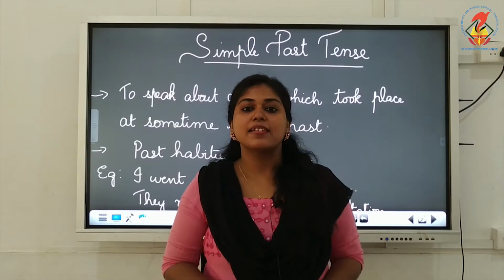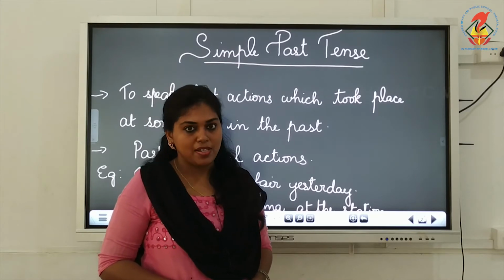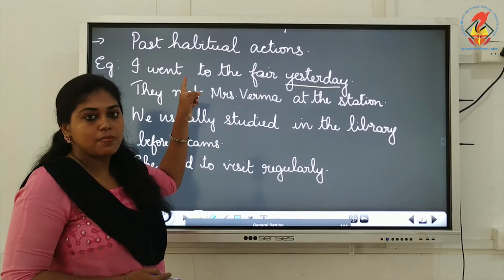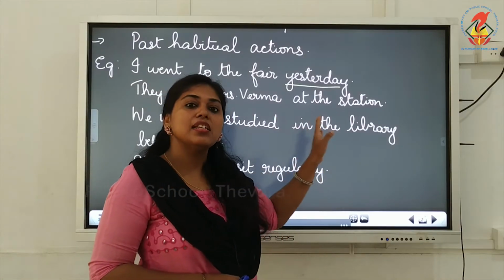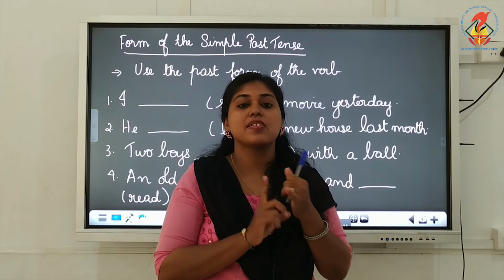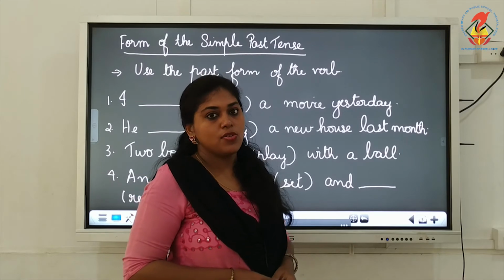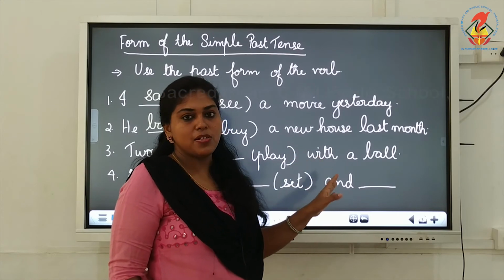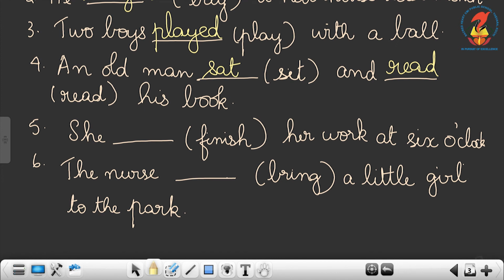Eng05 Grammar Chapter 19 Simple Past tense Video 01